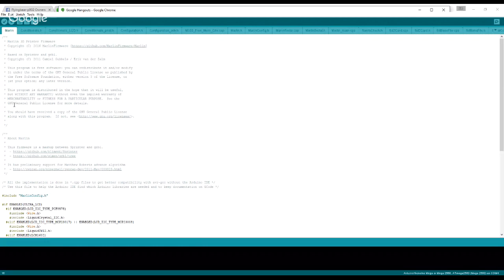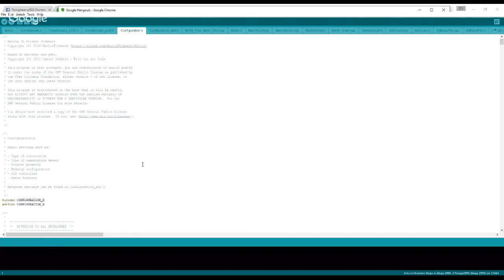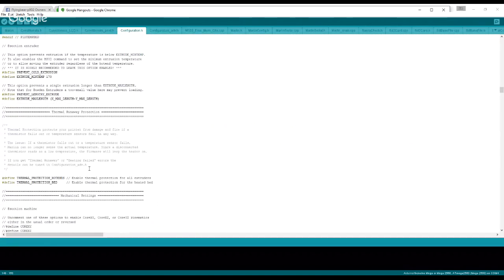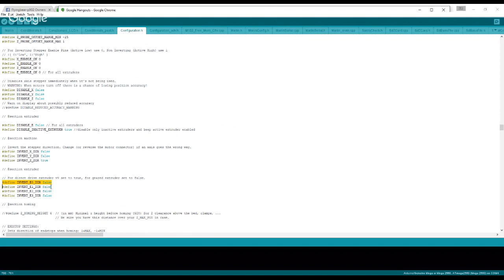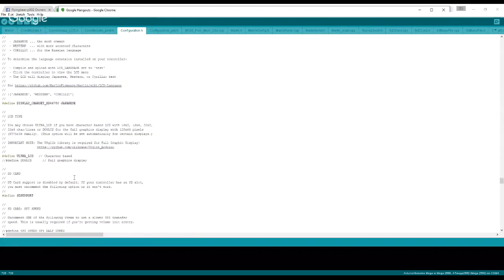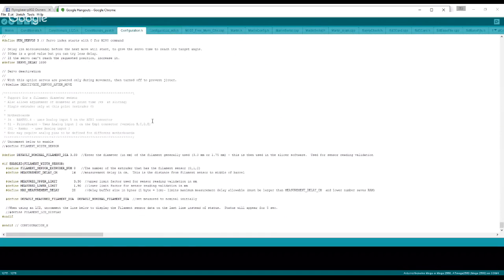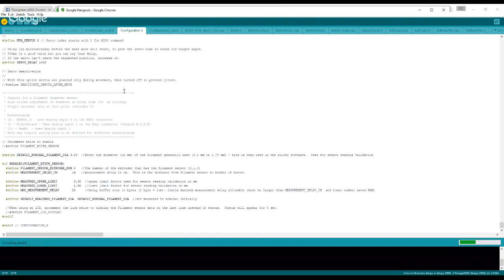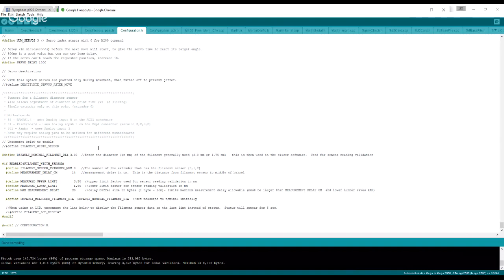Marlin 1.1.x [How to] Upload Firmware to any 3d Printer easy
Just a quick over view of what to do, to get firmware uploaded to your 3d Printer. This tutorial covers Marlin and a Flying Bear P902. Altho, uploading to any 3d printer should be the same.

And some form of Marlin for your printer.

Usb cable to connect printer to PC or laptop